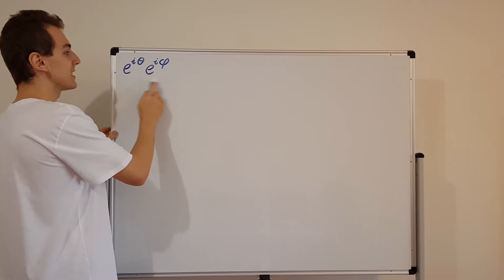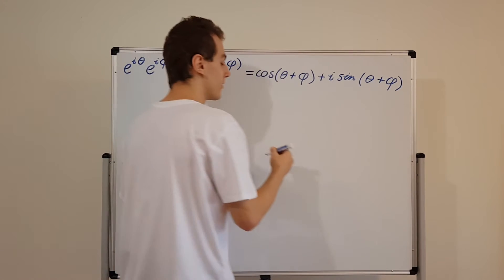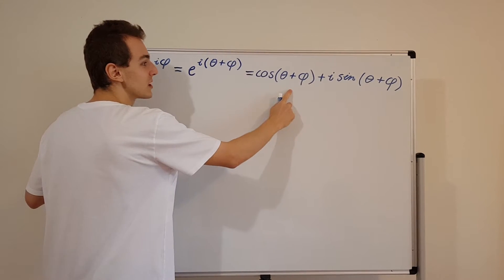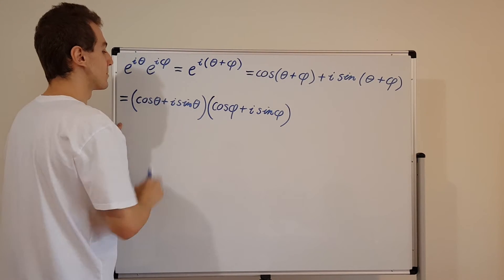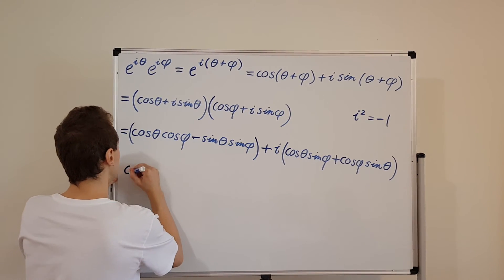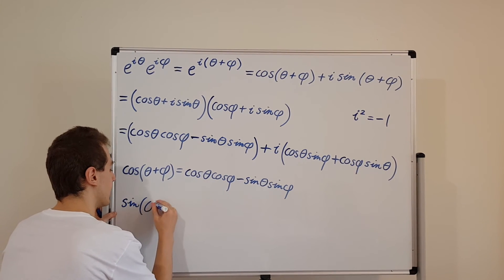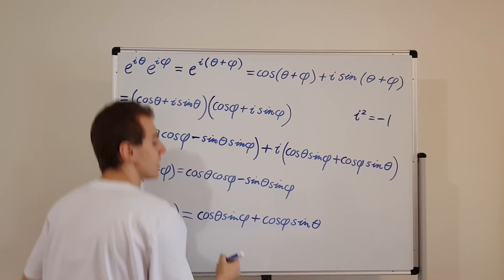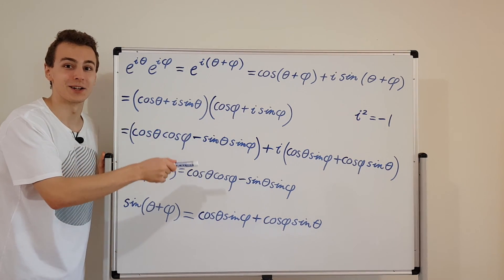Angle Sum Trigonometric Identities Derivation || Complex Exponentials and Euler's Formula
I introduce mathematical concepts which will be used in subsequent classical and quantum mechanics videos in the playlist above.